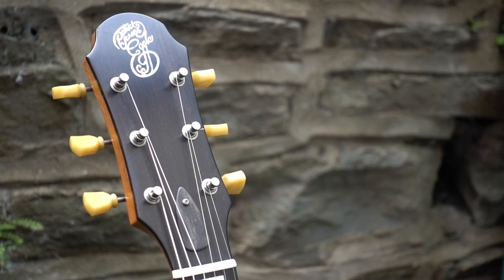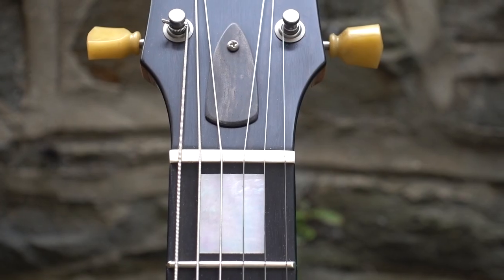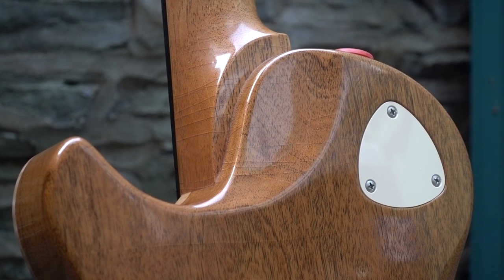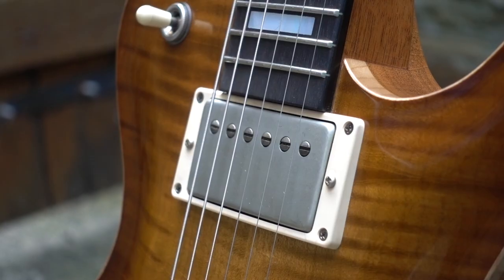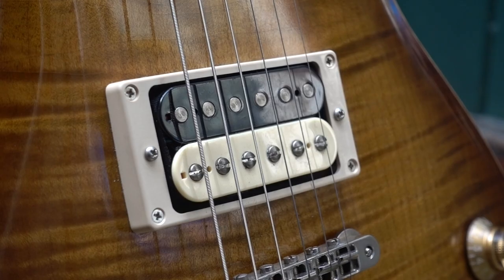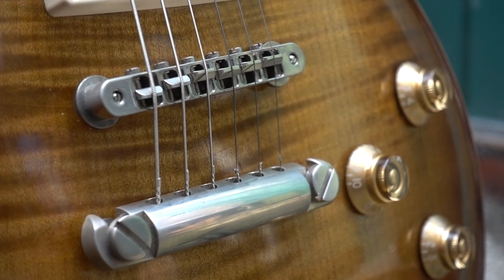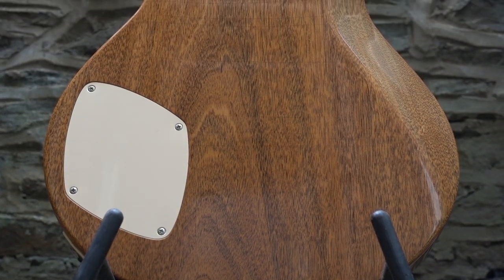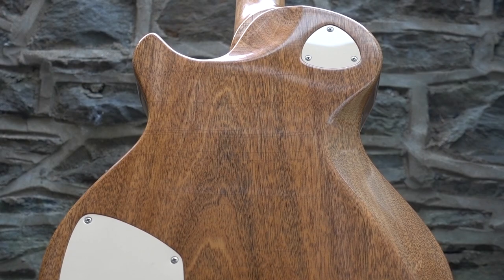My New Patrick James Eggle... | Friday Fretworks